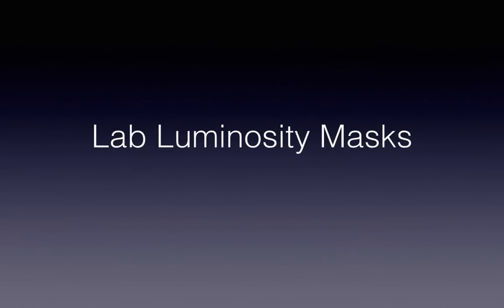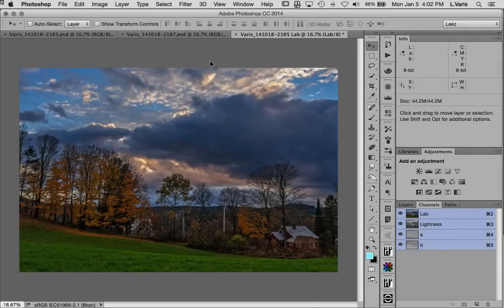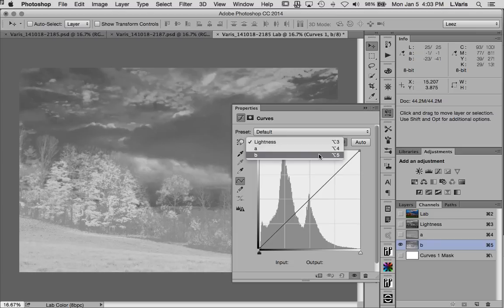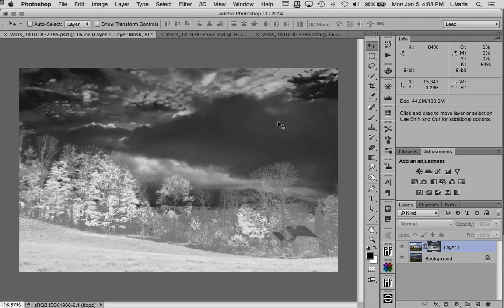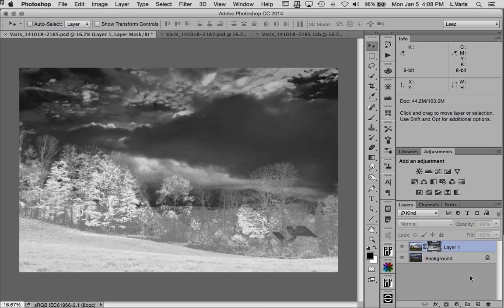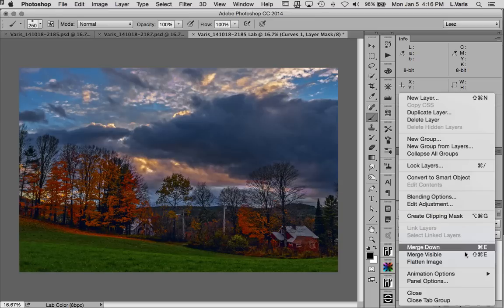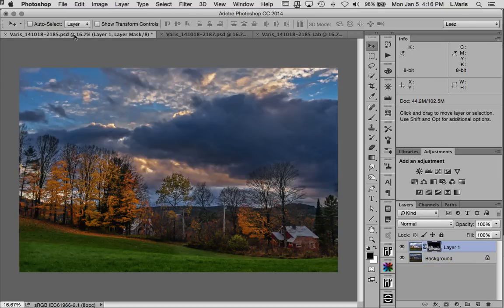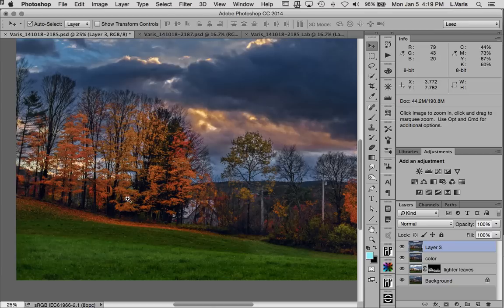Lab Luminosity Masks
Lee Varis builds a landscape image from two exposures, blended together using a mask from the "b" channel of a Lab version of the image. The step-by-step tutorial covers luminosity masks, layer blend modes, Burn Tool mask editing, Lab color editing, and a sophisticated selective sharpening technique, in a 10-Channel Workflow approach to image editing. I provide some more detailed insights into my decision making process for this image in my blog post